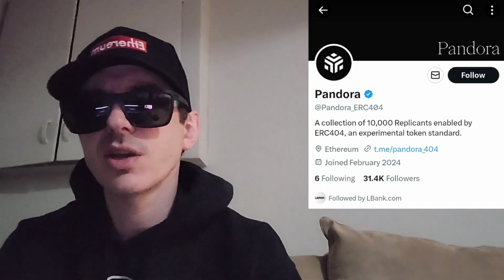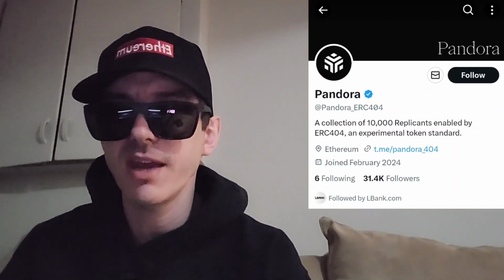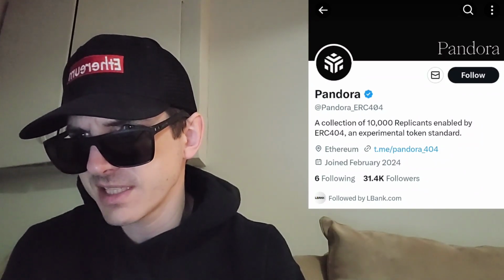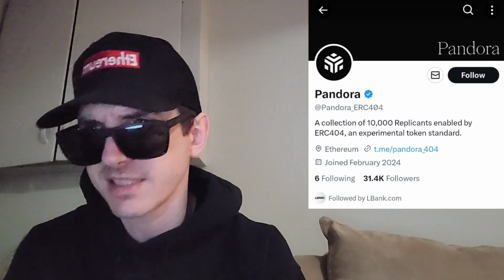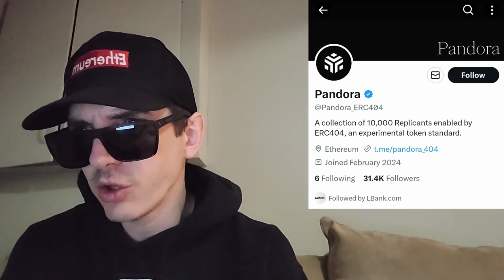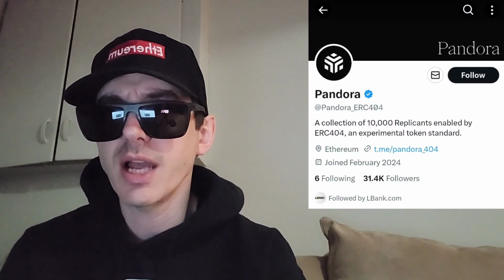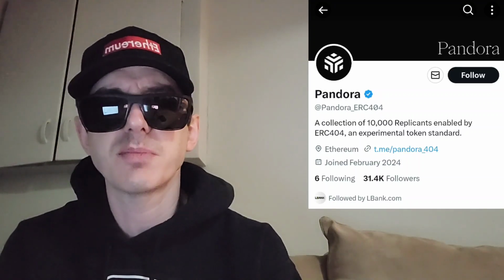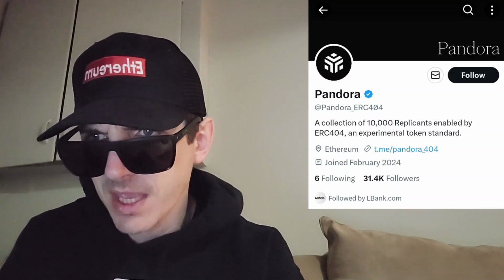$PANDORA - PANDORA TOKEN CRYPTO COIN HOW TO BUY ETH LBANK ERC404 ERC-404 ETHEREUM ERC 404 NFT NFTS